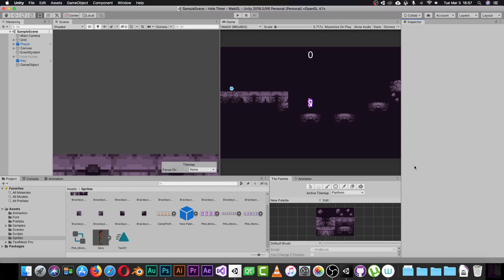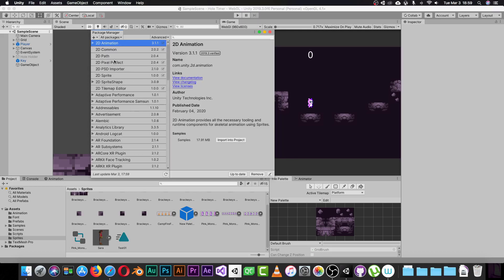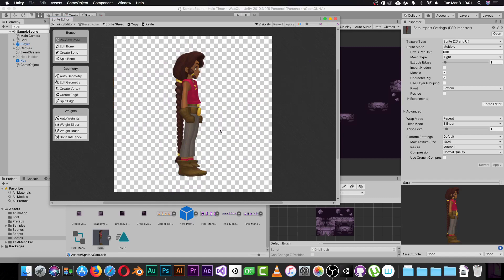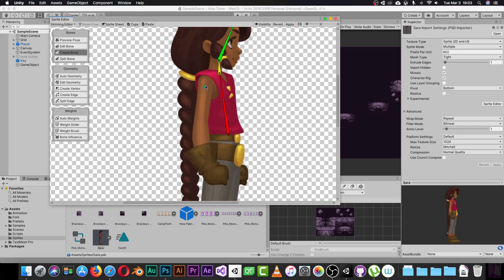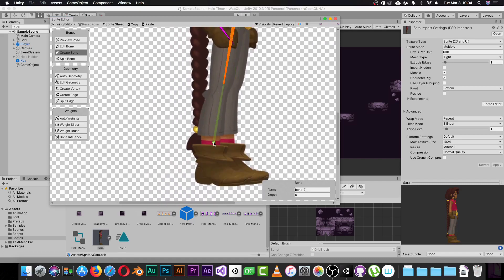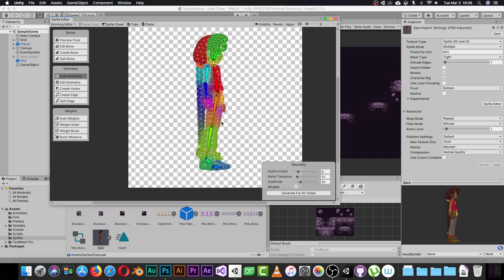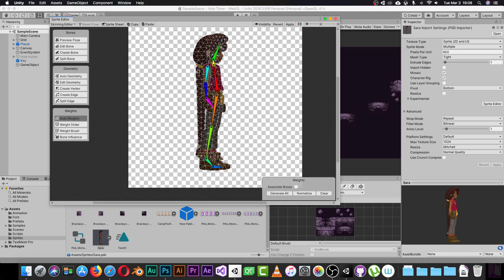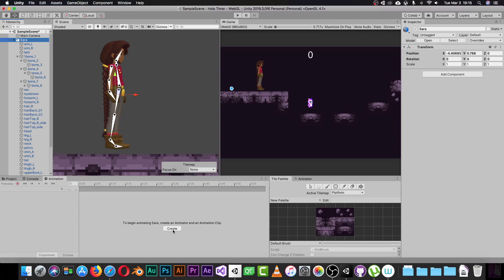Unity 2019.3 Skinning Editor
in this video we will see how to use the skinning editor in Unity 2019.3